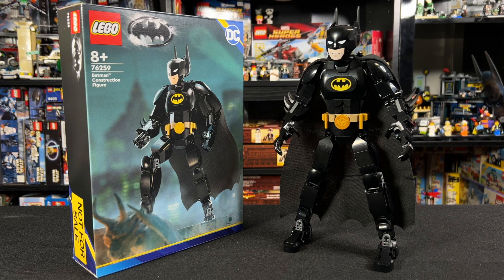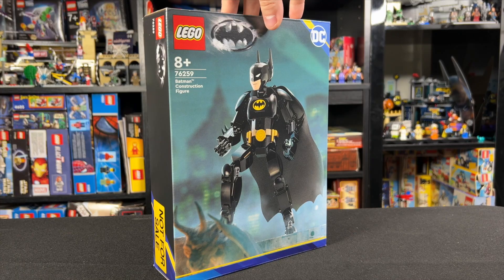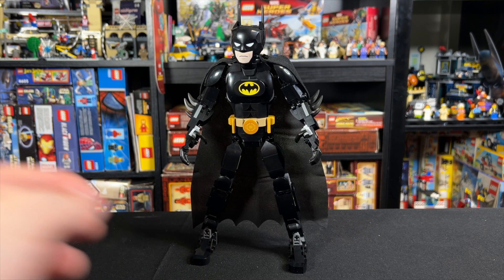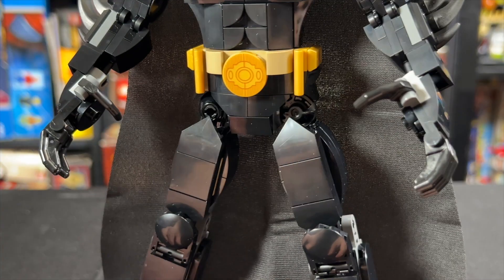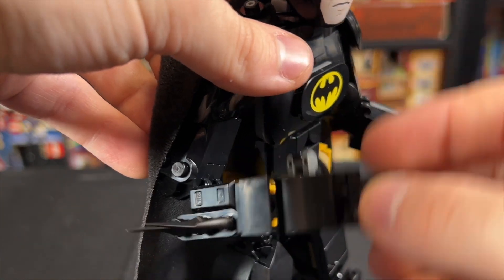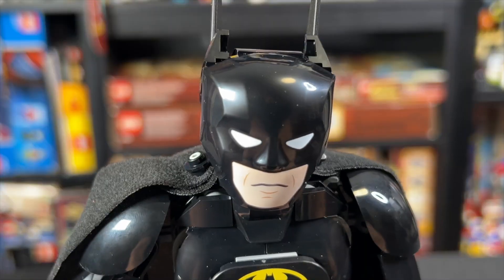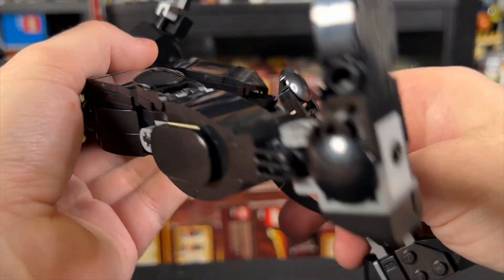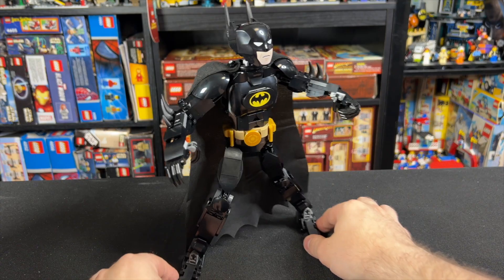EARLY REVIEW: LEGO Batman Construction Figure Set 76259 REVIEW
In this video, I'll show you the 2023 LEGO DC Set 76259, the Batman Construction Figure!